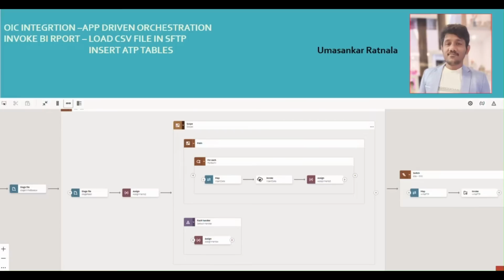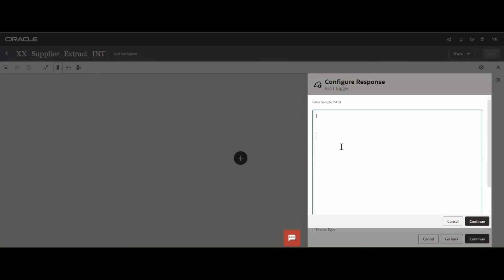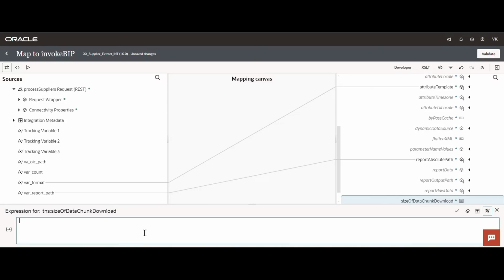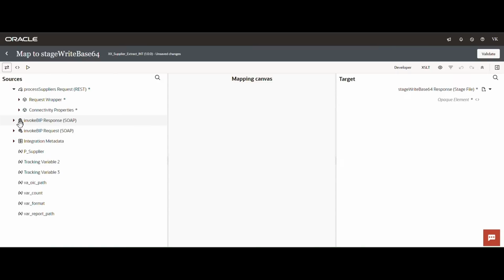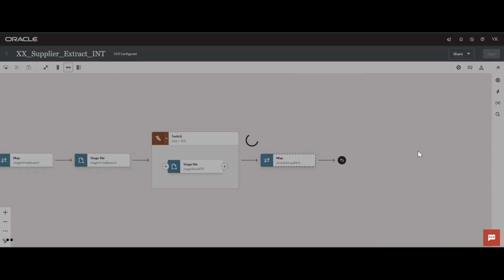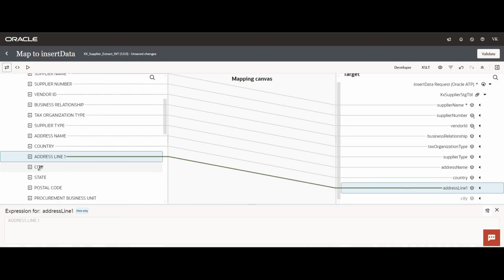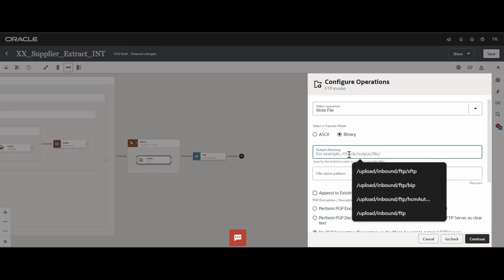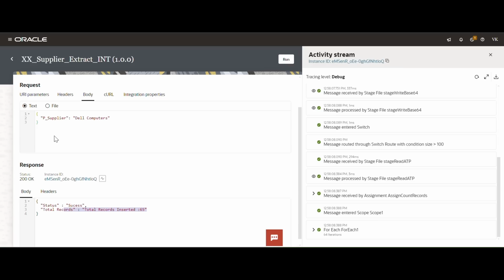OIC Session-33 :Integration in GEN-3 Invoke BI Report | Invoke ATP | Move Report output to SFTP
🎥 Streamline Data with Oracle Integration! 🚀
By exploring this integration, you’ll learn how to:
1️⃣ Invoke a BIP Report seamlessly.
2️⃣ Insert BIP Data into an ATP Table efficiently.
3️⃣ Move files to an SFTP Location with ease.

💡 Boost your Oracle Integration expertise and simplify your workflows!
👉 Watch now and take your skills to the next level!